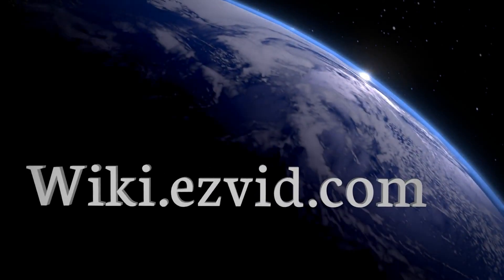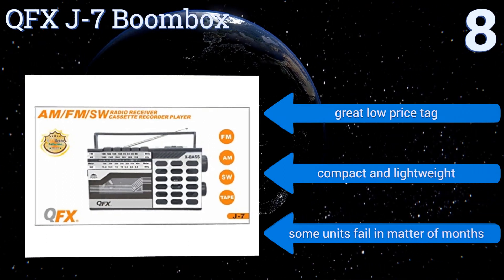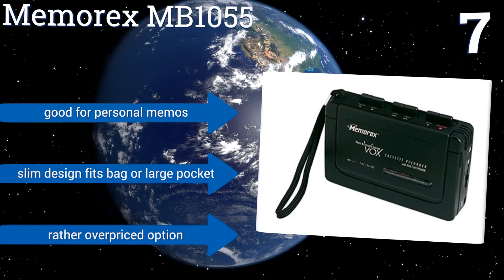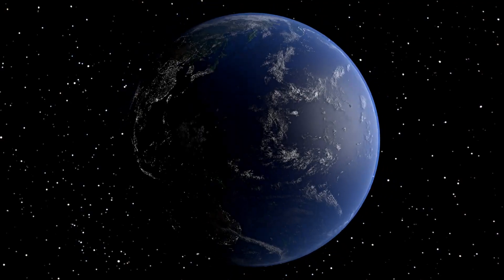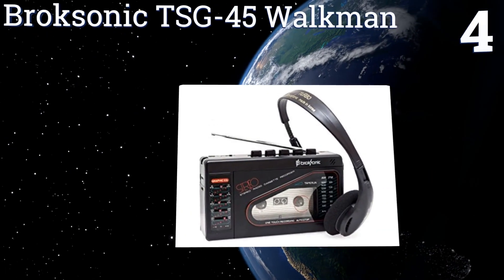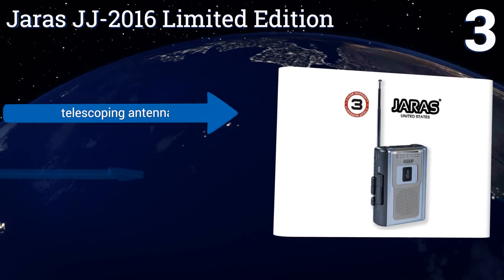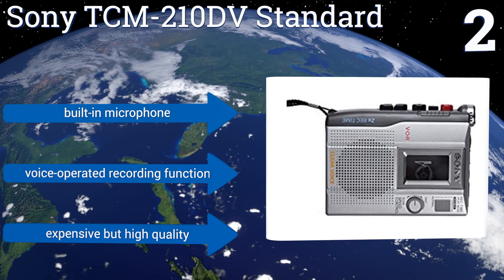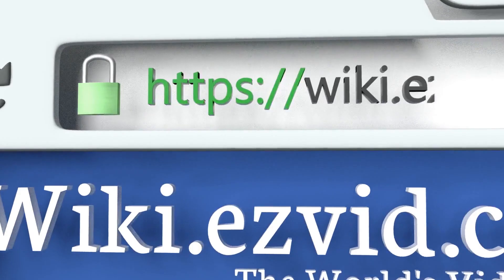8 Best Cassette Recorders 2017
Cassette recorders included in this wiki include the coby cvr-22, qfx j-7 boombox, rca rp3504 voice recorder, broksonic tsg-45 walkman, quantum fx j21u, sony tcm-210dv standard, memorex mb1055, and jaras jj-2016 limited edition.